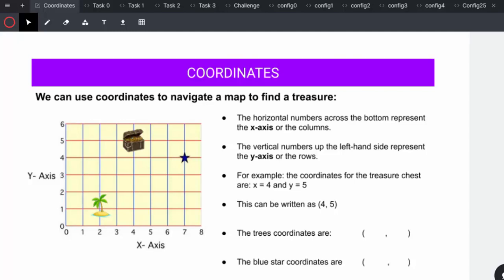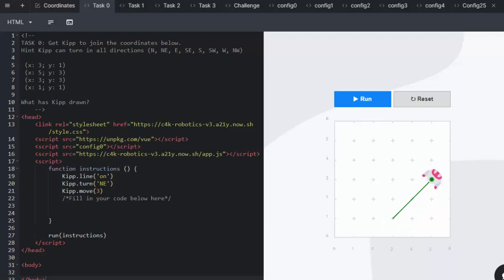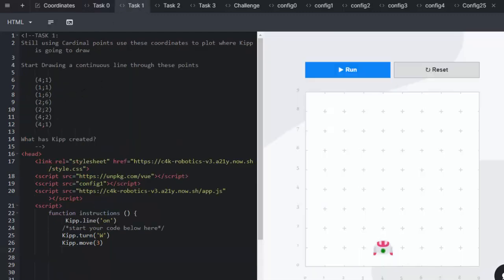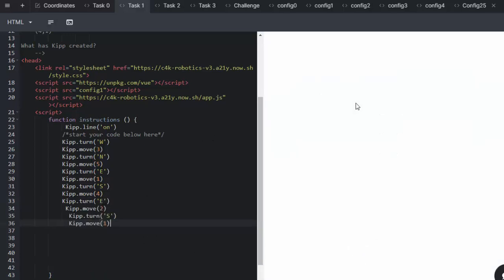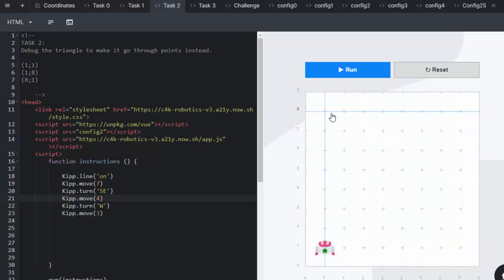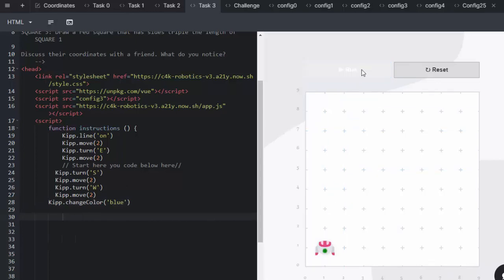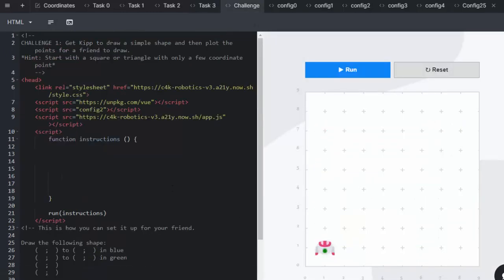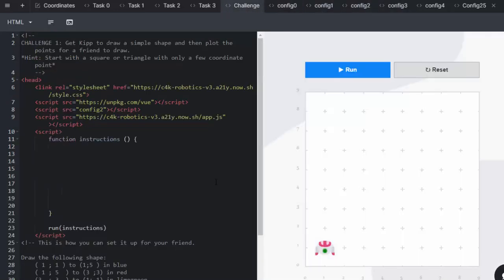Code4Kids - Robotics Course 1 - Lesson 3